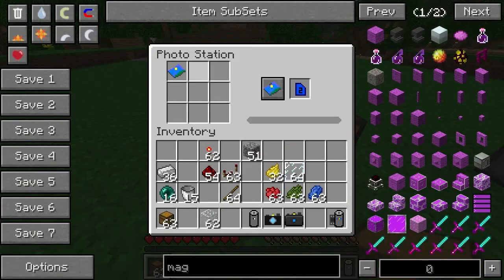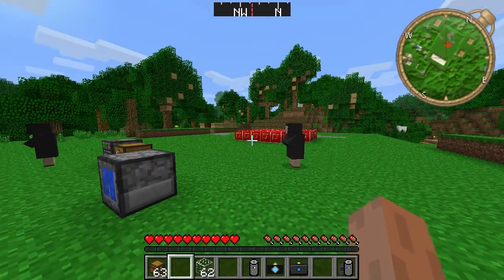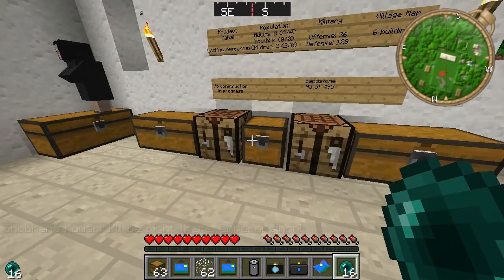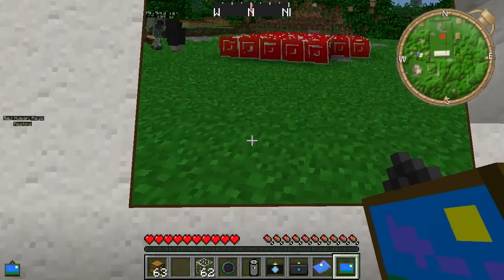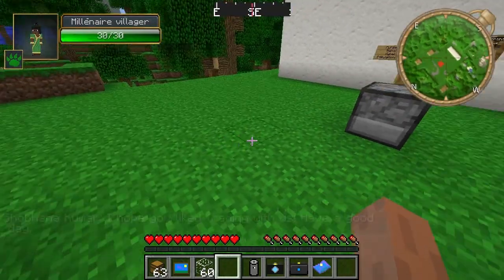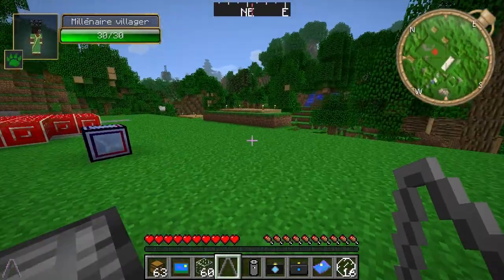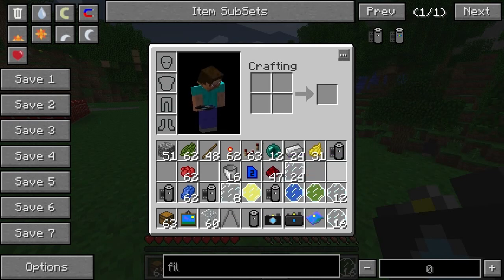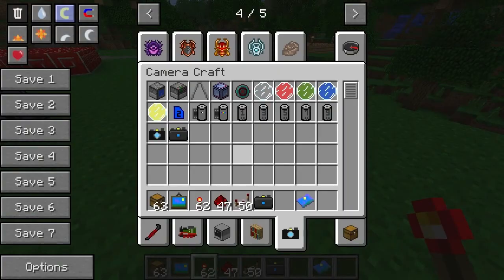Feed the Beast CameraCraft Part 2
To conclude the current version I look at the ability to convert photos into posters and turn them into teleportation gateways.